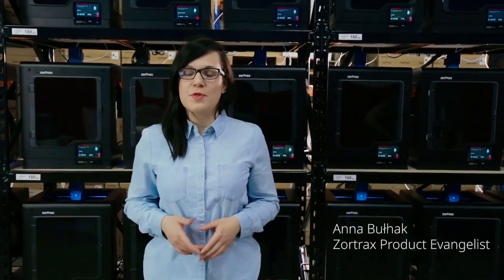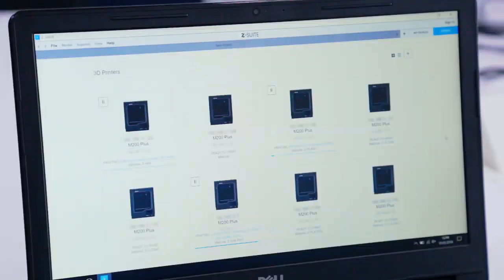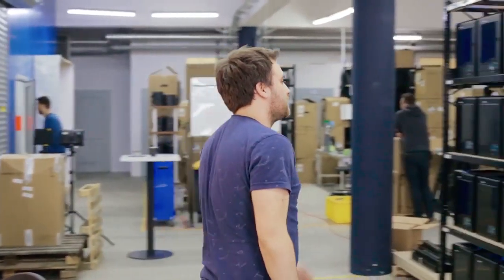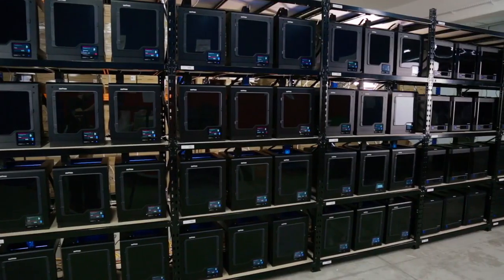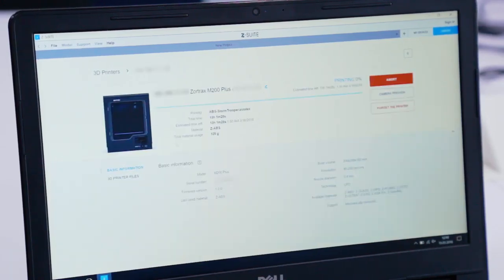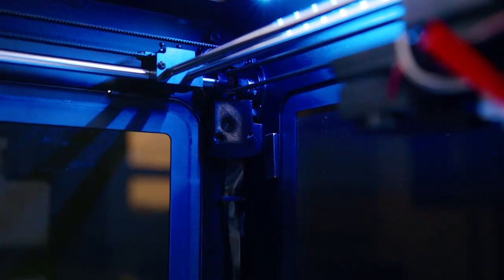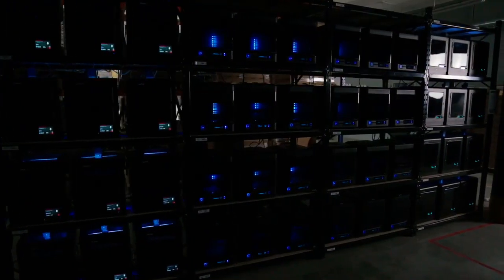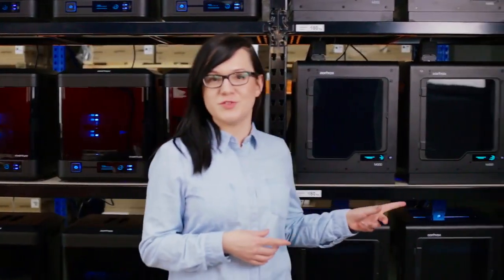Create a 3D Printing Farm with Zortrax M200/M300 Plus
Creating a 3D Print Farm using a Zortrax M200 Plus or M300 Plus 3D Printer is now easier than ever. With the Wi-Fi module as well as the ethernet and USB ports, you have the option to connect your printers in any sort of configuration to fit your convenience.

Learn more about the capabilities of the Zortrax 3D printers from profound 3D